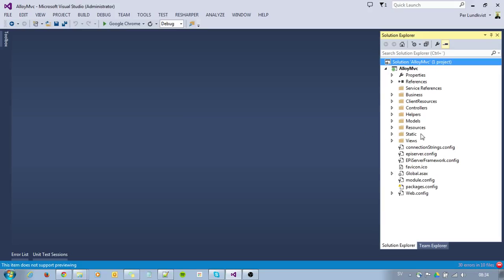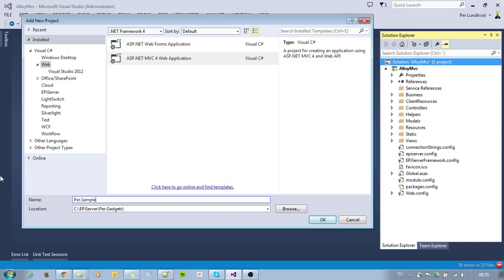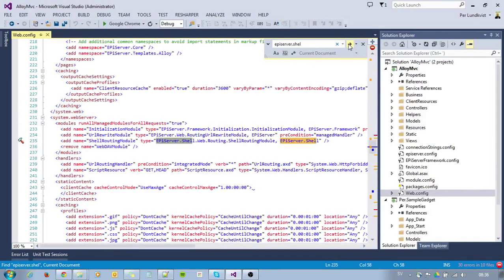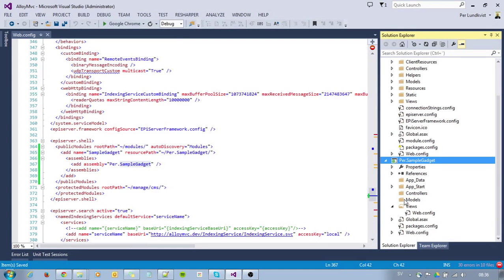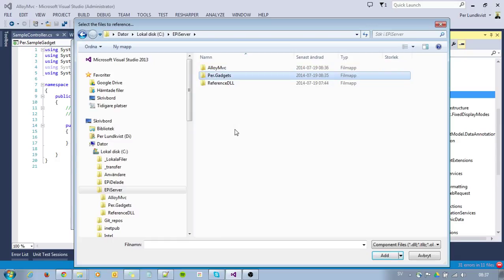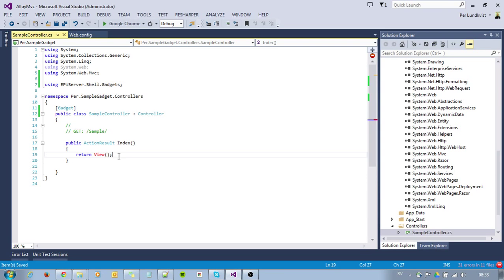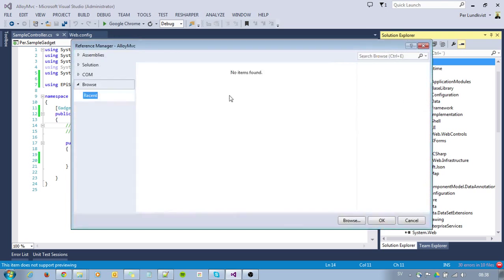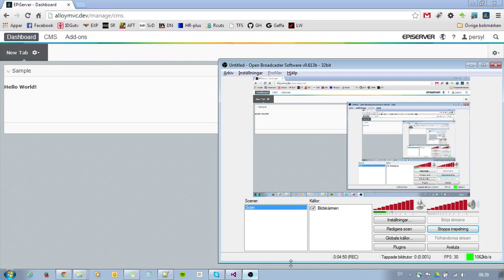EPiServer 7.5 Hello World Gadget Tutorial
A simple example to start creating a EPiServer 7.5 Gadget on the dashboard.